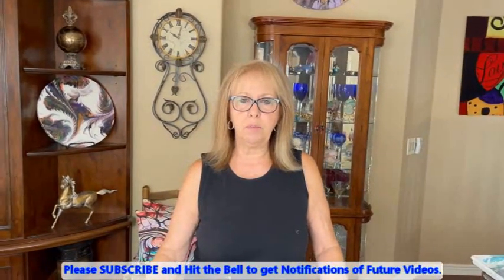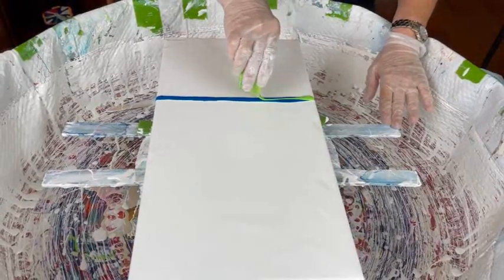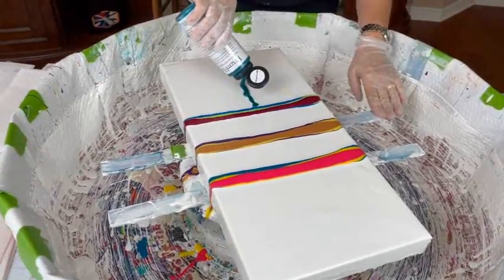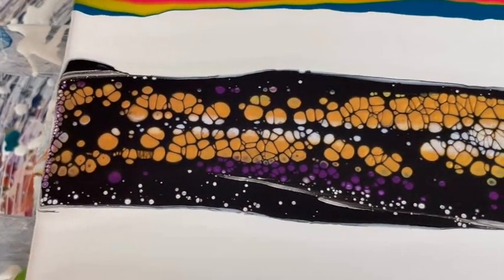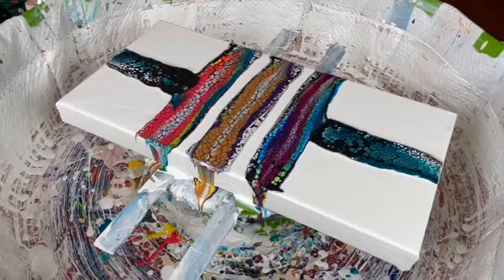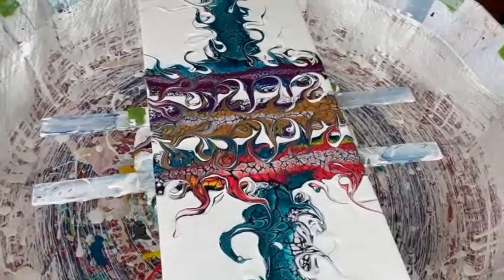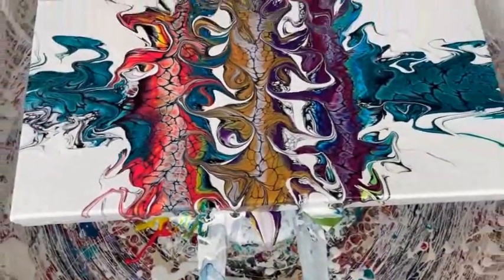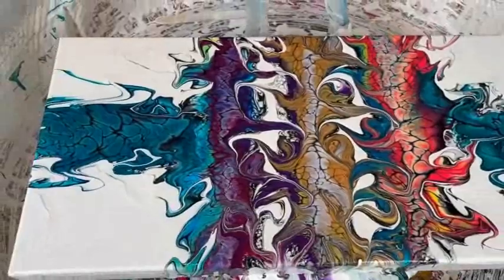#672 Crazy Cool Acrylic Pour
ColourArte Chantilly Lace Prizm Pour
ColourArte Chrysocolla Prizm Pour
ColourArte Sky Blue
ColourArte Candy Apple
ColourArte Jasmine
ColourArte Vivid Enamel used in my Pouring Medium
:Amsterdam Azo Yellow Deep
TLP Submarine
Liquitex Magenta

TECHNIQUES & TIPS Compilation TUTORIAL VIDEO

Kathleen Miller